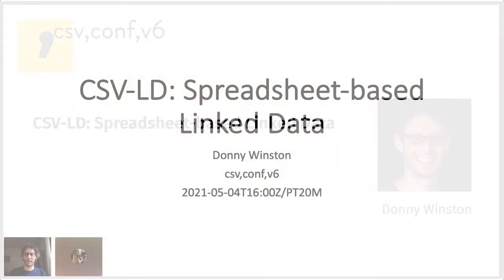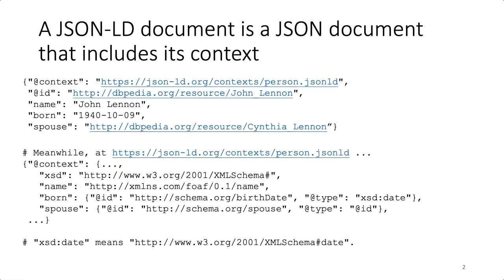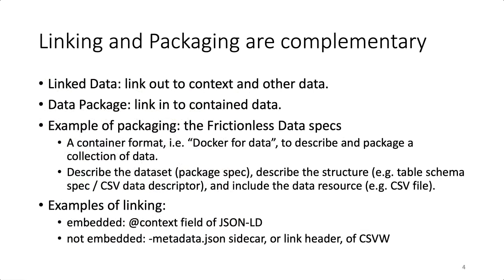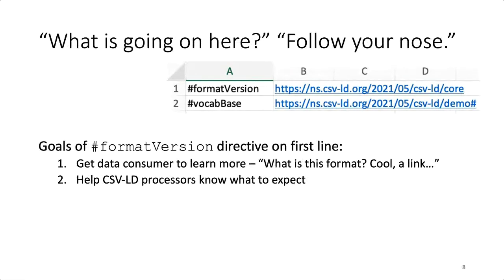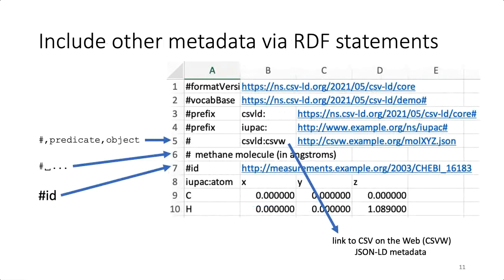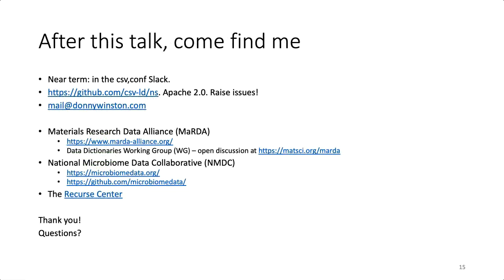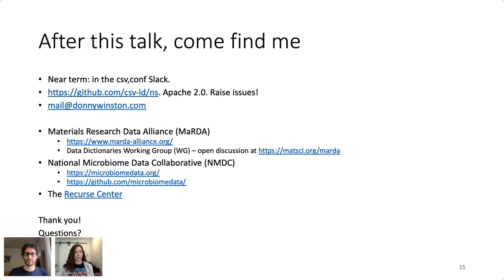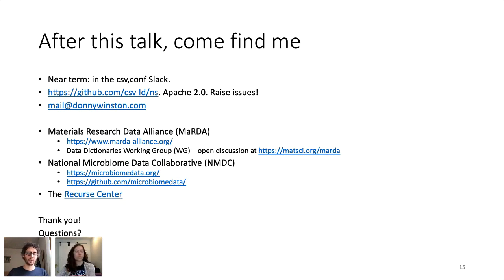Donny Winston - CSV-LD: Spreadsheet-based Linked Data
Comma-separated-values (CSV) is a useful data serialization and sharing format. This talk introduces the idea of CSV-LD as a CSV-based format to serialize Linked Data, mirroring the way that JSON-LD is a JSON-based format to serialize Linked Data. "CSV" here includes any dialect that uses a different delimiter, such as tab-separated-values (TSV). The syntax of CSV-LD is designed to easily integrate into workflows that already use CSV, and provides a smooth upgrade path from CSV to CSV-LD. It is primarily intended to be a way to use Linked Data as part of spreadsheet-based data entry; to facilitate data validation, display, and conversion of CSV into other formats via use of CSV on the Web (CSVW) metadata; and to build FAIR data services. The term "CSV-LD" was previously used to describe a now-obsoleted precursor to the CSVW specifications; both approaches require a second file, a JSON-LD template document, to be shared along with a CSV file. The approach described here, in contrast, requires only a CSV file from the data producer, one that includes links to CSVW-powered metadata.